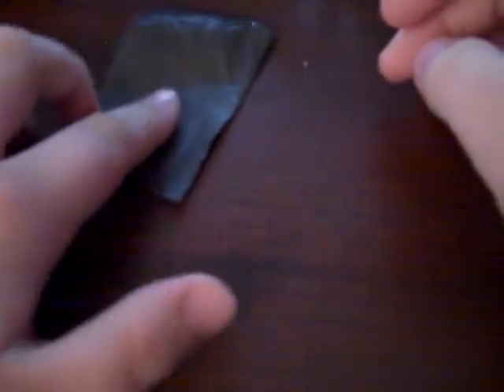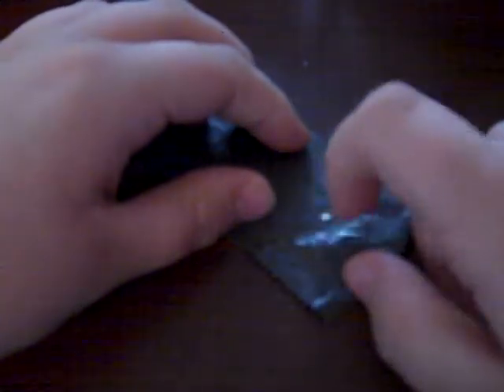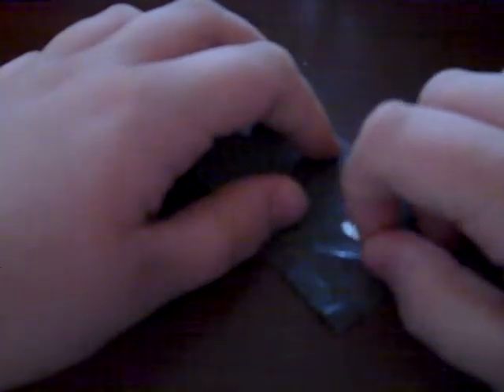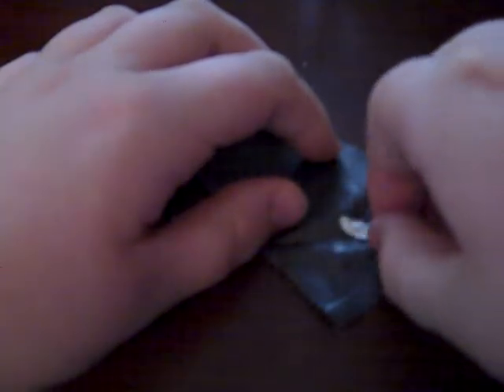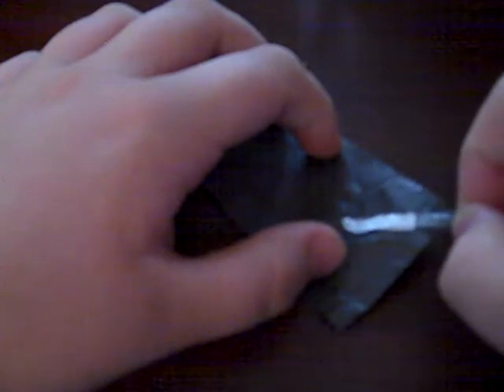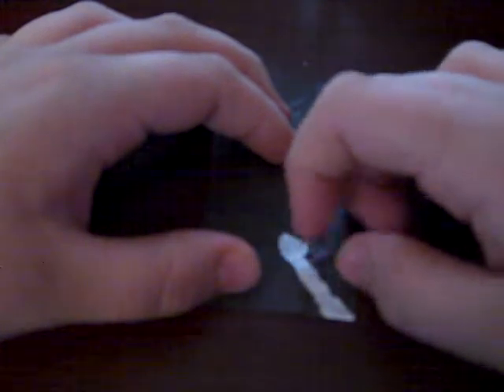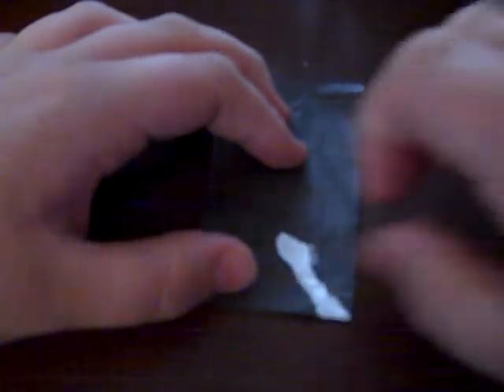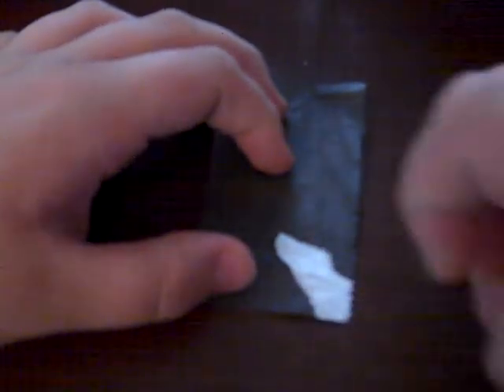Making a gum wrapper a sticker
Peeling a five gum wrapper to make it a sticker